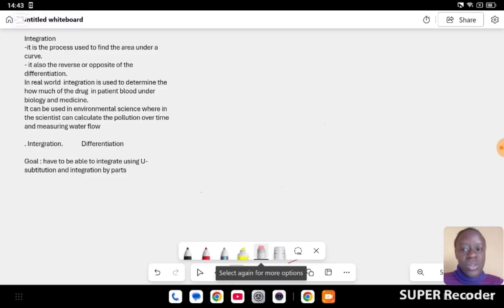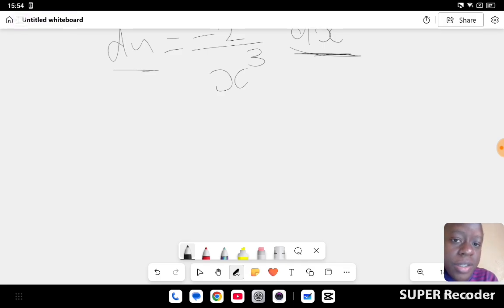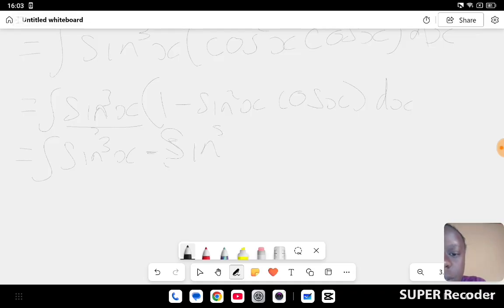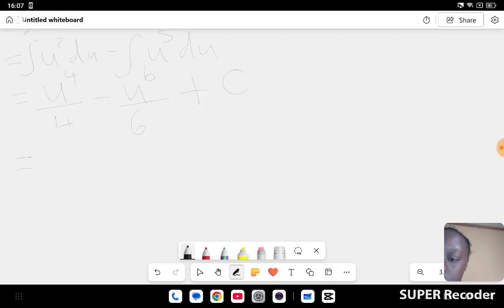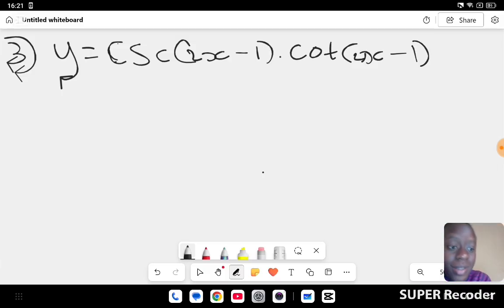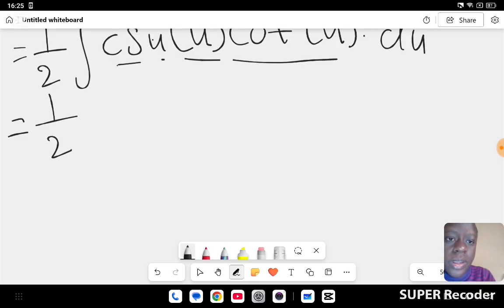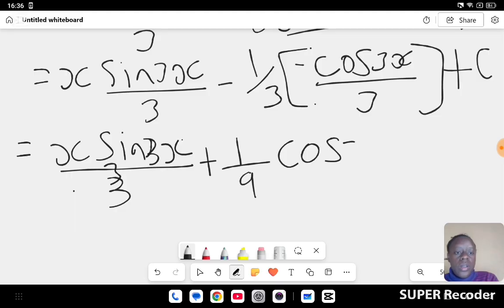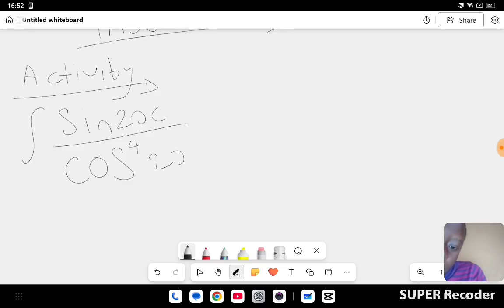Integration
integration (calculus)